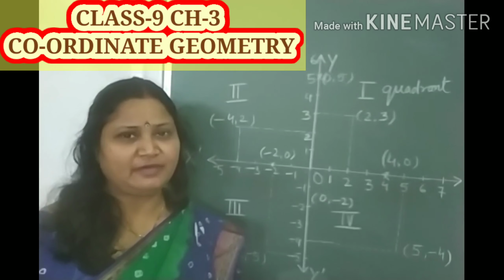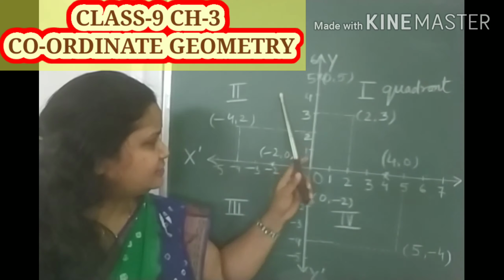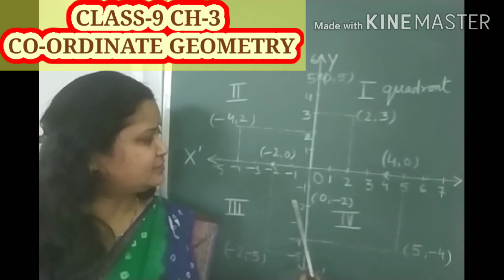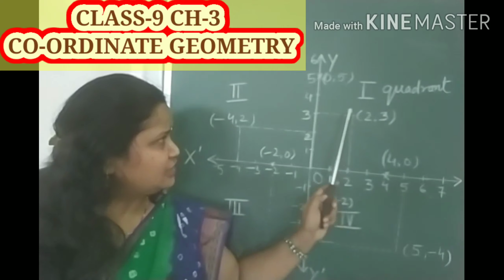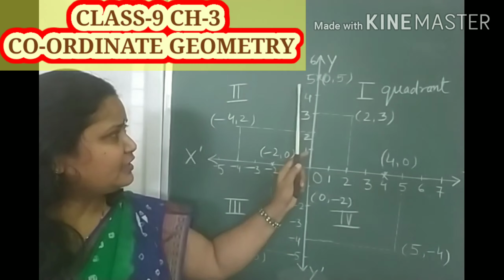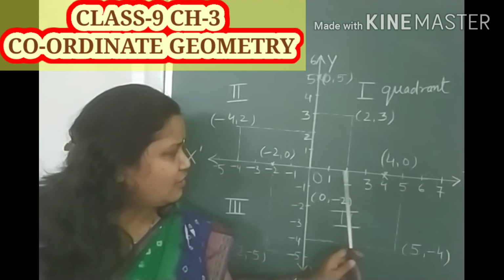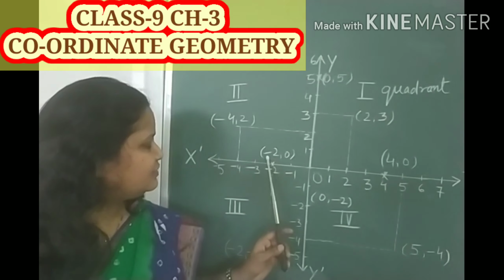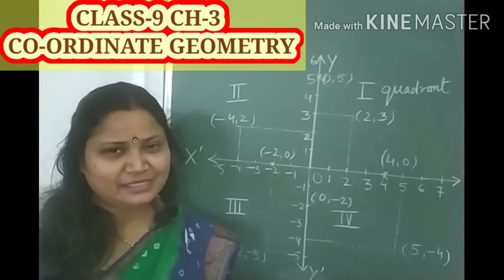Class-9 Mathematics ch-3 co-ordinate geometry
Plotting points in Cartesian plane